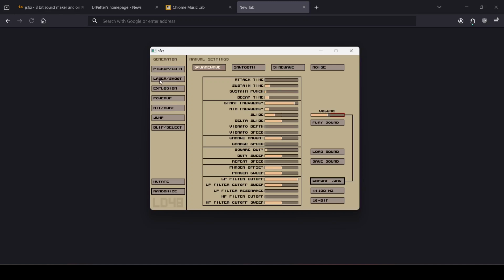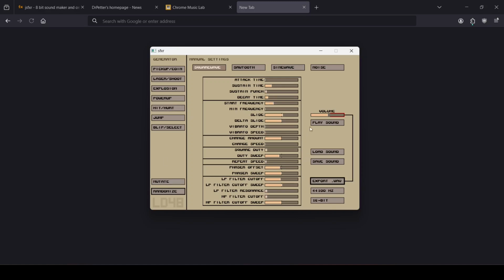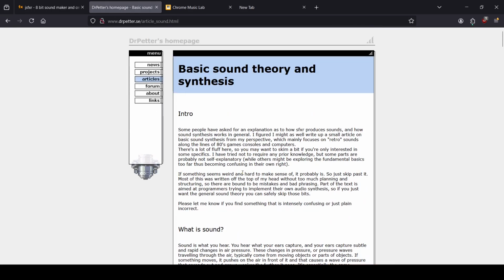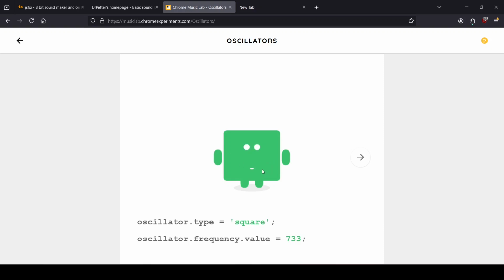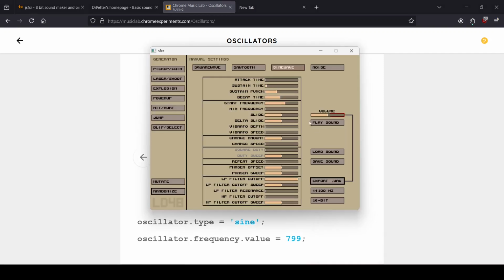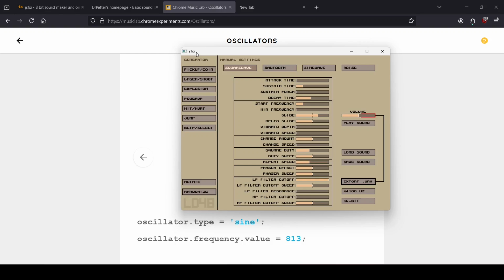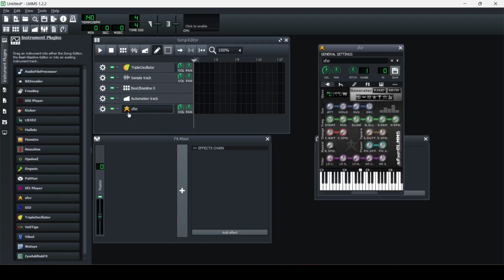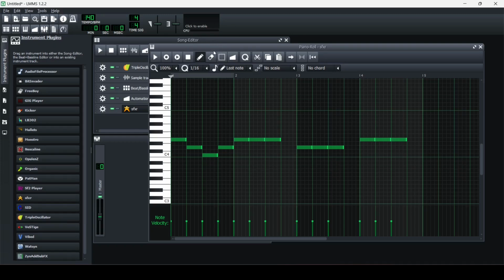Short -- SFXer. Make Sound Effects For Your Game For FREE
Thank you for checking out SFXer with me! I'll show you how to make sound effects for free, the science behind those sound effects, and weird stuff you can do with said sound effects.